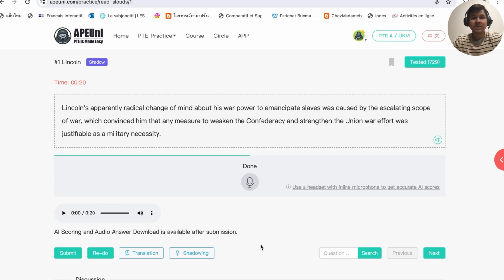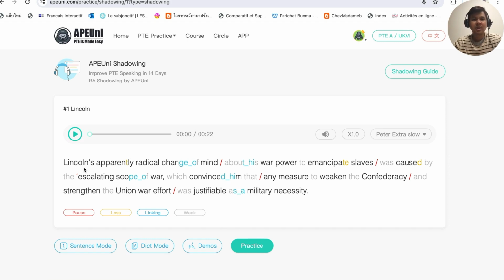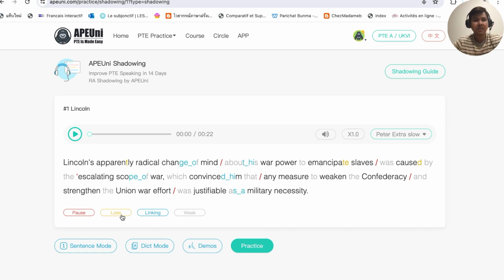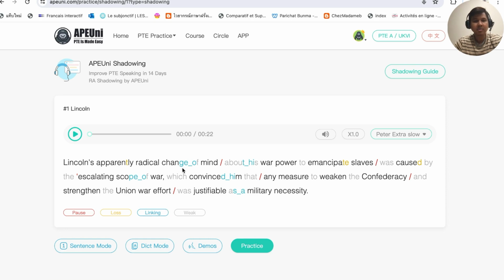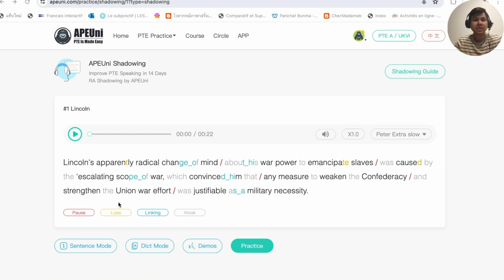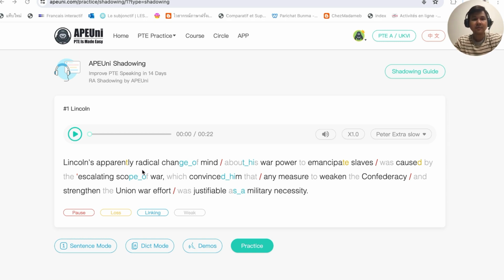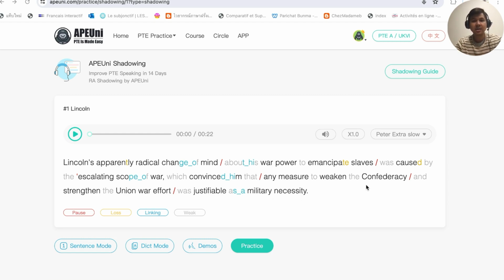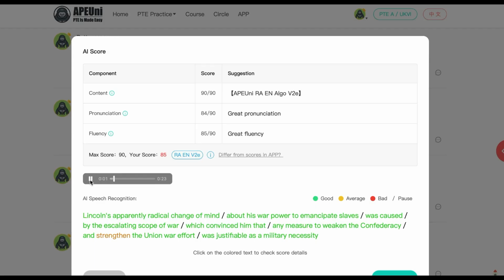I GOT PTE Speaking 90!!!: Practice Read Aloud using Shadowing Technique👍Question#1 Lincoln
✌️I went from 63 to 90 in Pte Speaking.✌️

I GOT PTE Speaking 90: Practice Read Aloud with me by using Shadowing Technique👍

I will share all tips and tricks for Pte Speaking Section✌️

Do you want to join my Pte Speaking Masterclass?